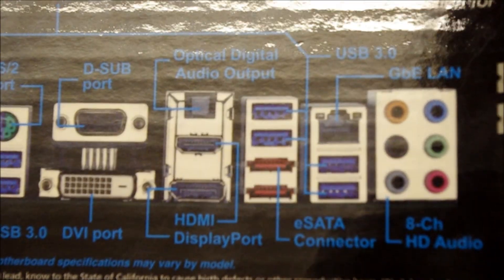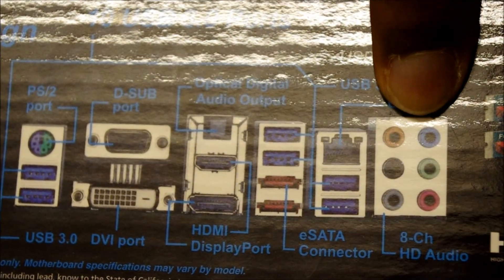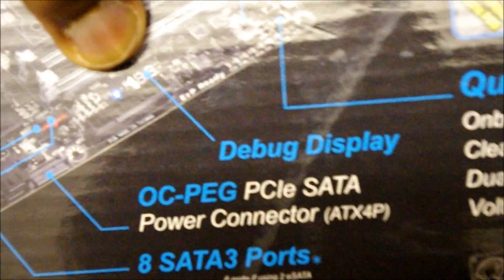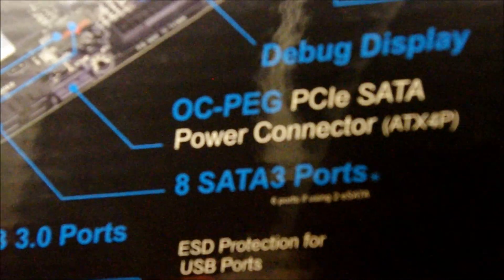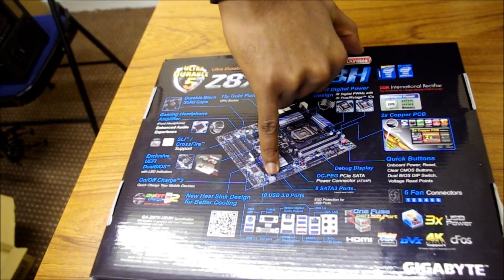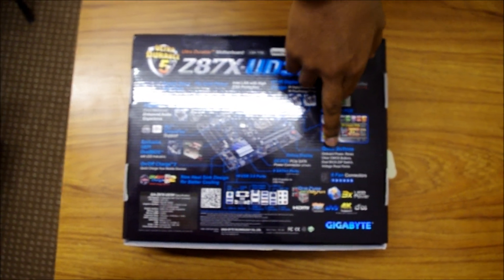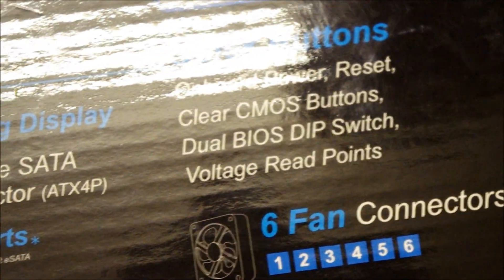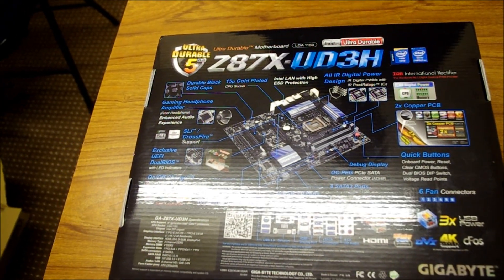Gigabyte Z87x UD3H Motherboard Features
Hit The"like"

Gigabyte Z87X UD3H Motherboard

   Product Type : Motherboard - ATX
    Chipset Type : Intel Z87 Express
    Processor Socket : LGA1150 Socket
    Technology : DDR3
    Bus Clock : 1600 MHz

    Supports 4th Generation Intel® Core™ processors
    GIGABYTE Ultra Durable™ 5 Plus Technology
    All IR Digital Power design
    GIGABYTE UEFI DualBIOS™
    15µ gold plated CPU socket

Product Description
GIGABYTE 8 Series motherboards support the latest 4th Generation Intel® Core™ processors, bringing together a unique blend of features and technologies that offer the absolute ultimate platform for your next PC build. From high current capable digital power delivery, performance-enhancing caching technologies, exclusive high-end audio features, advanced networking and device charging, gold plated hardware connectors and of course, killer good looks, GIGABYTE 8 series motherboards are in a class of their own.

The latest Intel 8 Series platform offers significant improvements in performance and power consumption with the latest 4th generation Intel® Core™ processors and Intel® Z87 chipsets. As well as a boost in overall productivity, the latest HD4600 Intel® processor graphics provide native 4K resolution playback over standard HDMI connectivity, with significantly higher frame rates in the latest DX11 3D game titles.

GIGABYTE Ultra Durable™ 5 Plus debuts on GIGABYTE 8 Series motherboards, with a range of features and component choices that provide record-breaking performance, cool and efficient operation and extended motherboard lifespan.

GIGABYTE Ultra Durable™ 5 Plus motherboards feature new heatsink designs that offer uncompromisingly efficient cooling on key areas of the motherboard including the PWM area and chipset (PCH). GIGABYTE 8 Series motherboards offer both passive, active and water cooling support of the crucial PWM area so even the most aggressive and extreme configurations will be kept well within optimal thermal parameters.

GIGABYTE Ultra Durable™ 5 Plus motherboards use industry-leading PWM controllers and PowIRstage™ ICs and from International Recifier®. These components are 100% digital, offering incredible precision in delivering power to your 4th Generation Intel® processor. Designed from the ground up to complement each other, these industry-leading PWM controllers and PowIRstage™ ICs from IR® are optimized for cool and efficient operation, allowing users to get the absolute maximum performance from their next PC build.

GIGABYTE motherboards feature GIGABYTE DualBIOS™, an exclusive technology from GIGABYTE that protects arguably one of your PC's most crucial components, the BIOS. GIGABYTE DualBIOS™ means that your motherboard has both a 'Main BIOS' and a 'Backup BIOS', making users protected from BIOS failure due to virus attack, hardware malfunction, improper OC settings or power failure during the update process.

GIGABYTE Ultra Durable™ 5 Plus motherboards offer more high speed connectivity than ever before, packing up to 10 USB 3.0 ports per board. Each of these 10 USB 3.0 ports are also provided with a dedicated fuse, ensuring that an unexpected malfunction on one port, will affect only that port, isolating potential damage and protecting other connected devices.

GIGABYTE 8 Series motherboards integrate the absolute best quality solid state capacitors that are rated to perform at maximum efficiency for extended periods, even in extreme performance configurations. This provides peace of mind for end users who want to push their system hard, yet demand absolute reliability and stability. With ultra-low ESR no matter how high the CPU loading, these exclusive capacitors also come in customized jet black, exclusively on GIGABYTE 8 series motherboards.
Box Contains
Motherboard
Support Disk
Manual
S-ATA Data Leads
I/O Shield
Product Description
Gigabyte GAZ87XUD3H S1150 Z87 ATX VGASNDGLNU3 SATA 6GBS DDR3 IN GAZ87XUD3H Components Motherboards